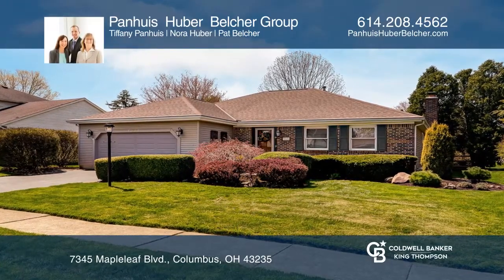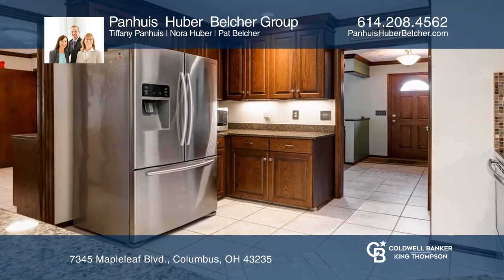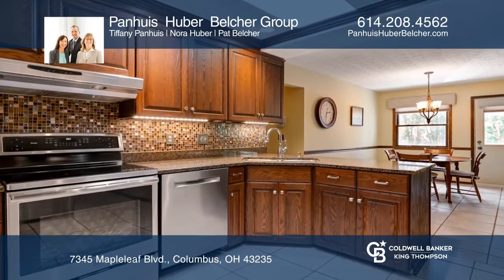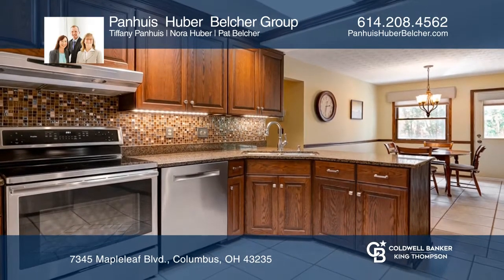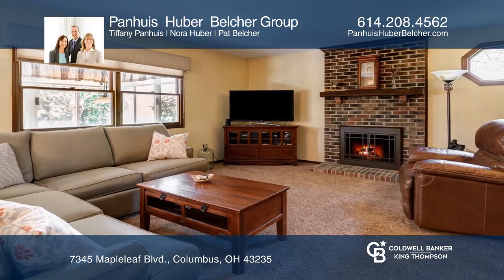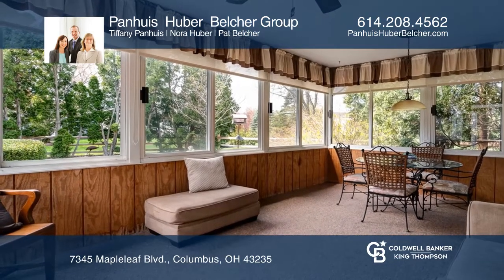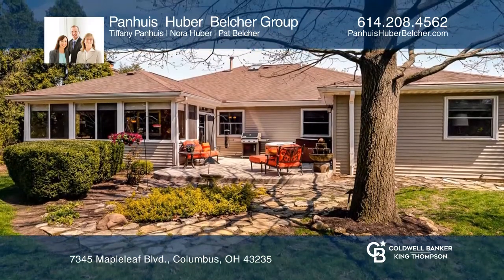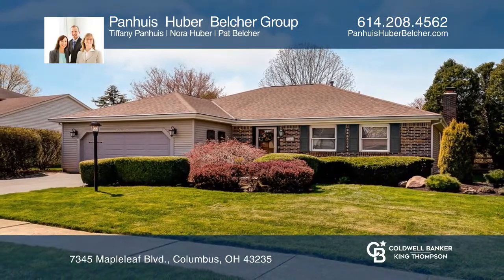7345 Mapleleaf Blvd. Columbus, OH | ColdwellBankerHomes.com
7345 Mapleleaf Blvd., Columbus, OH

Hurry, the ranch home you have been waiting for is finally here! Let’s start with the beautiful, professionally landscaped and hardscaped yard – the perfect place to “stay at home” this summer. You can cookout on the natural gas grill and then enjoy the stars from your hot tub. The 3-season room is